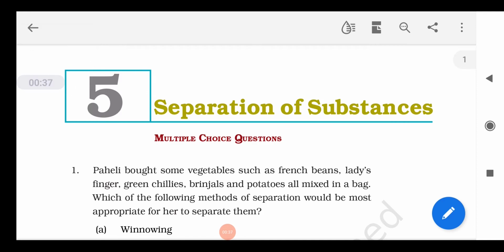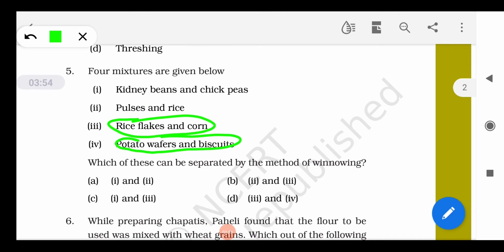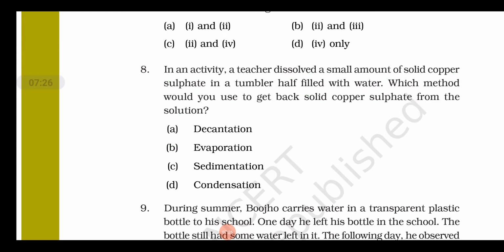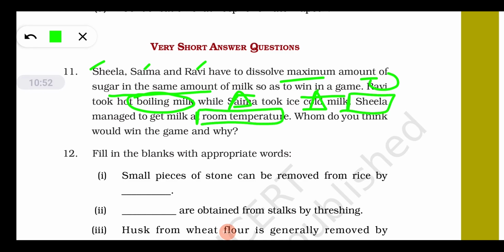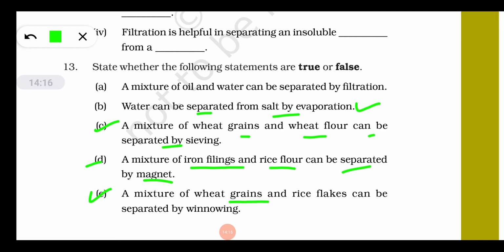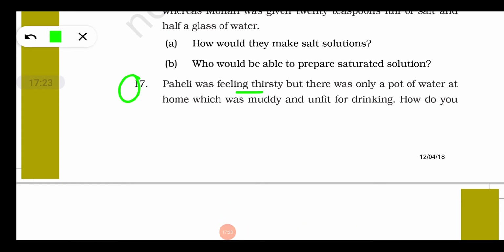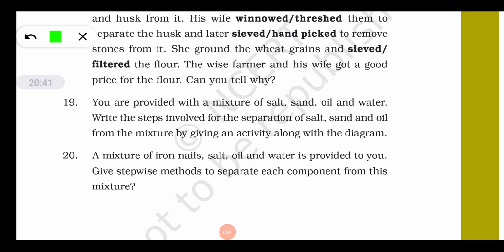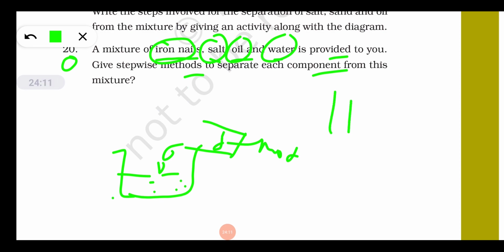NCERT EXEMPLAR PROBLEMS || CLASS 6th Science || Episode 5 || Separation of Substances